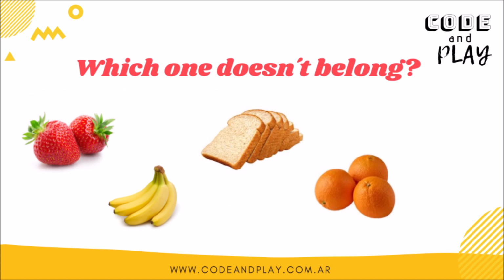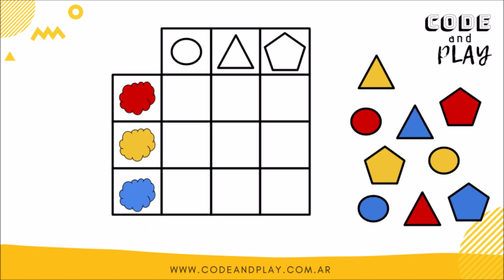Computational Thinking in Early Childhood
In this session we will explore different activities about Computational Thinking learning in Early Childhood through a play approach. Attendees will learn the basics concepts of CT and will leave resourcefully with ideas on how to help students develop pre-coding skills at very young ages and begin exploring the basic steps in coding.